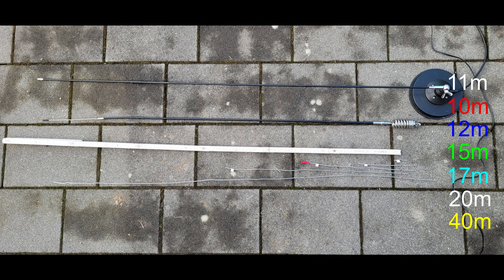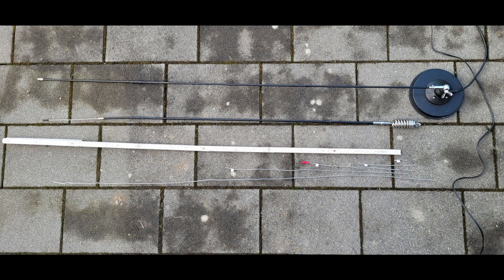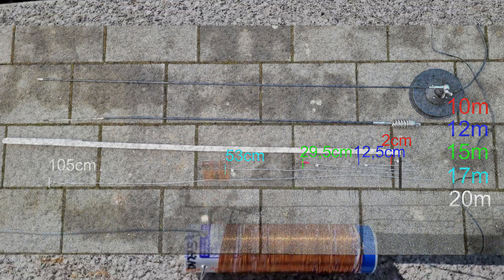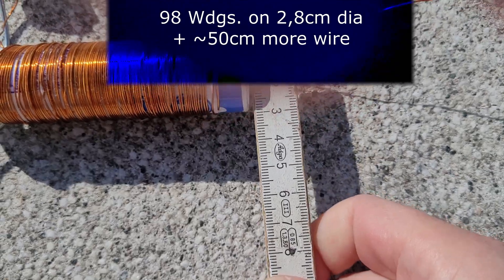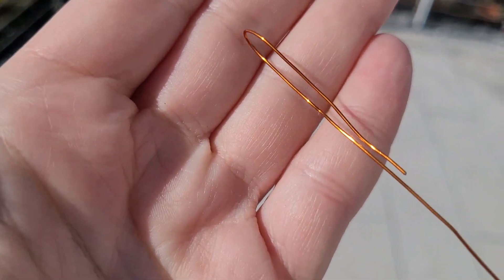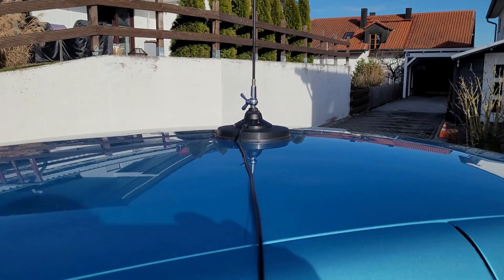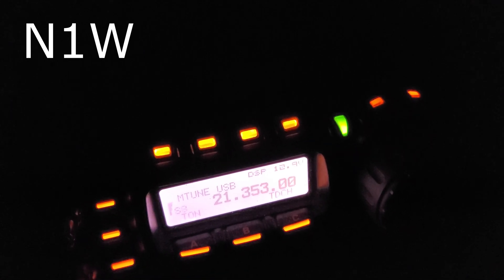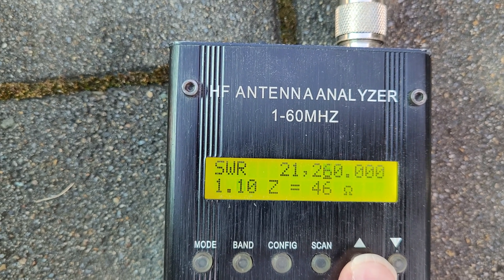Converting the cheap CB antenna DV27S into a DX multiband antenna - Contact with N1W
Today I show you how I have converted my 30 years old DV27S Antenna into a DX Mobile Antenna for the 10-40m ham radio bands. Keep in mind that the length can vary a little bit!

Just for information:
In the video you see another antenna below the DV27S. I have done some tests with this antenna , too. But it was hard to extend it for other bands. You needed a longer wire and to adjust it for the 20m band was impossible, because the wire was getting too long.

And think about your power you use with these types of antennas. I think the DV27S was build for low power up to 35 (?) watts - so do not use to much power with this antenna!